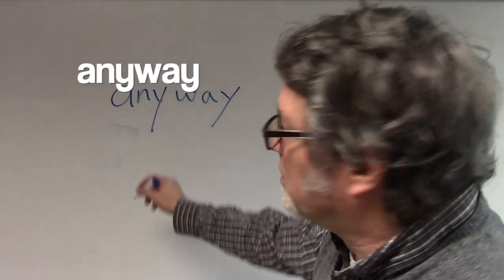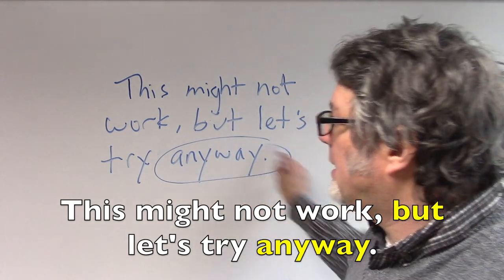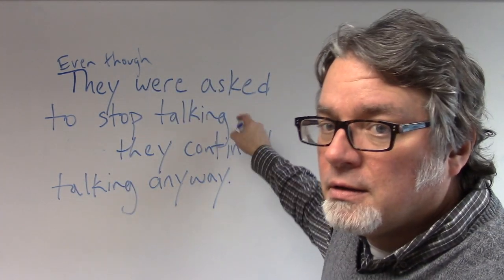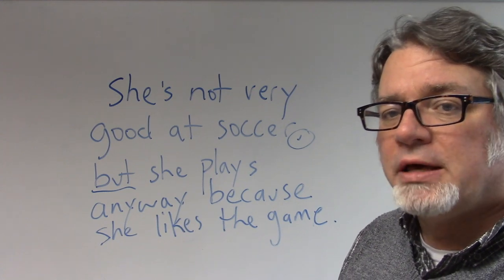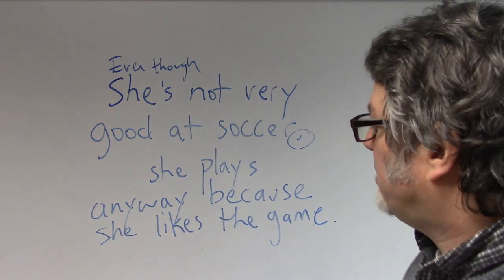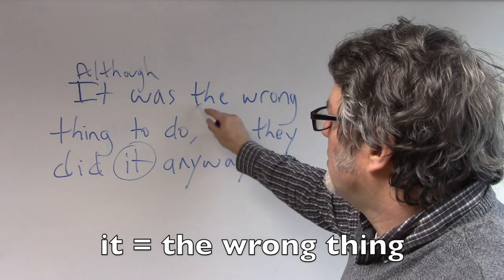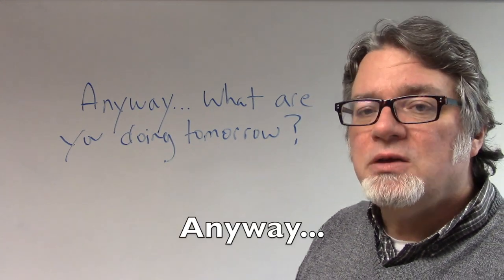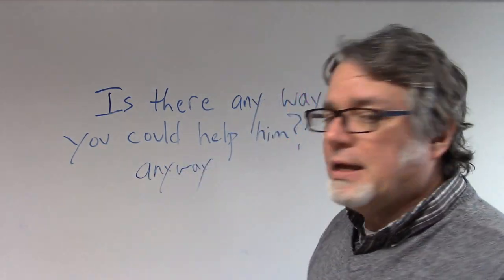anyway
An English teacher shows how to use the word "anyway" in a sentence. For more help with words like "anyway," go